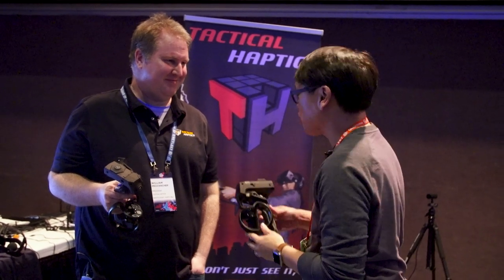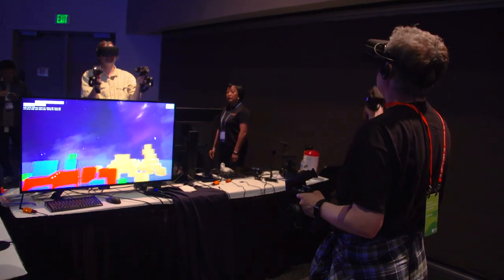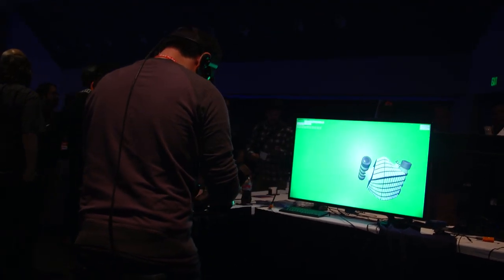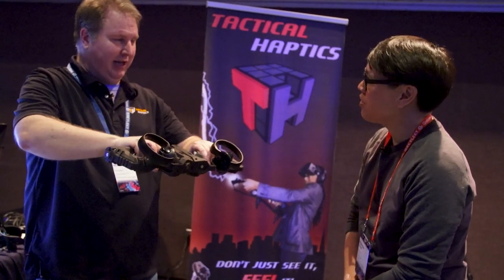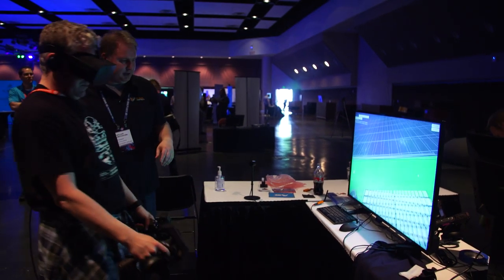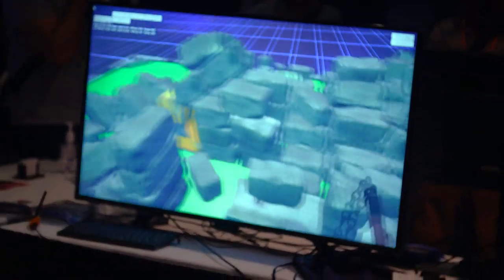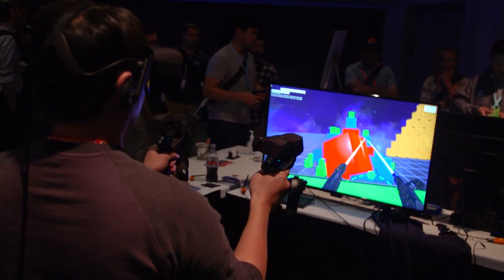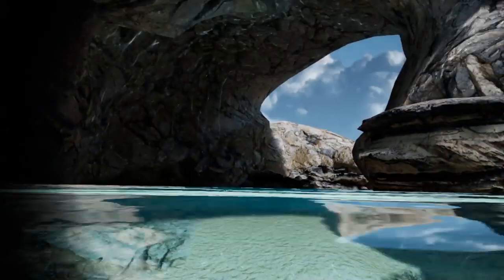Hands-On with Tactical Haptics VR Controller!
We go hands-on with Tactical Haptics' custom VR controllers. Their novel approach of using shear forces in virtual reality controllers really surprised and impressed us--it may be the most interesting implementation of haptic feedback we've tried so far. Plus, we review and recommend the game Freediver!